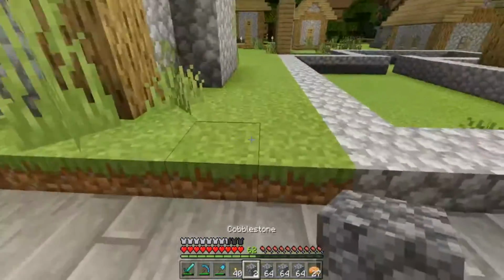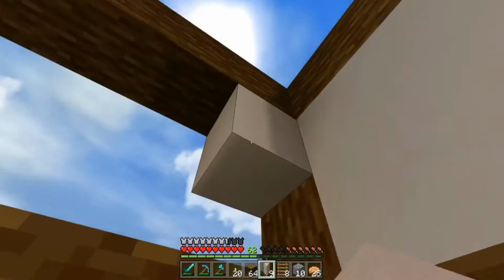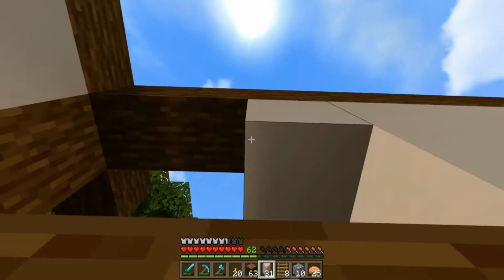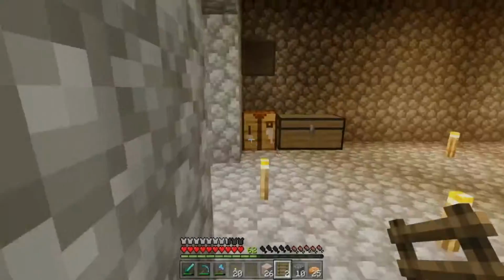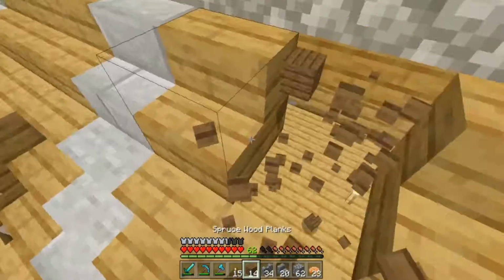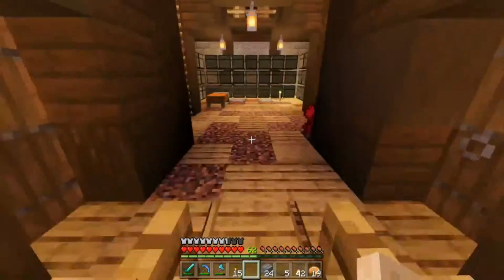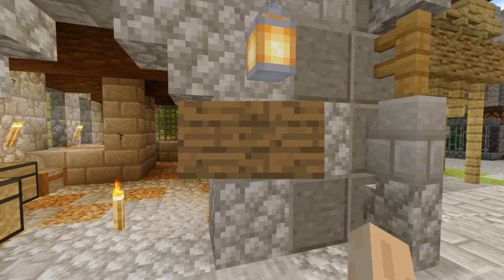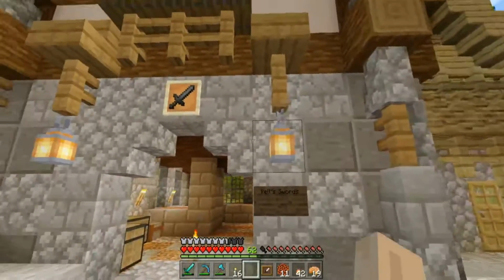Let's Build a Medieval Blacksmith for Our City! [Survival Minecraft] [ep. 59]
Bedrock Survival is my Minecraft Vanilla Bedrock Single Player series building one city from bedrock up.  Today, we're adding a blacksmithy to our city, who is going to specialize in stone swords!

(*ACCESS TO SILVER TIER PATRON REWARDS!)

Thanks for checking out my Minecraft survival let's play!  The Realm of Vasten is a collaborative world where me and my friends build amazing epic huge builds together, using collective materials that all fit together to form amazing cities and kingdoms!

2nd Channel for Variety Games!

$10 - GOLD
An EPIC BUILD in the Realm of Vasten!  Can be your choice of build and location - i.e. church, guild, hamlet, - your call!  We'll work together on the lore and story line of the build!

Inspirations from Kingdomcraft, Hermitcraft, Welsknight, Bdoubleo100, JermsyBoy, FWhip, Jansey, GrumpyOwl and many, many other amazing builders!

MollusSlime - N/A